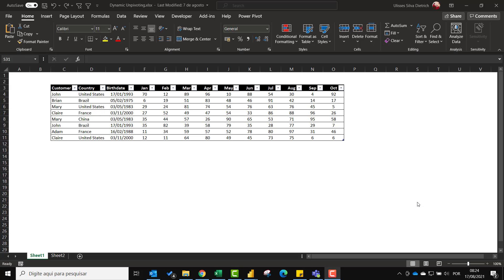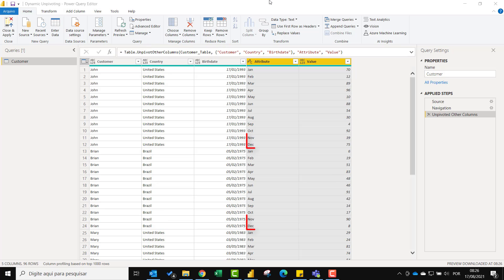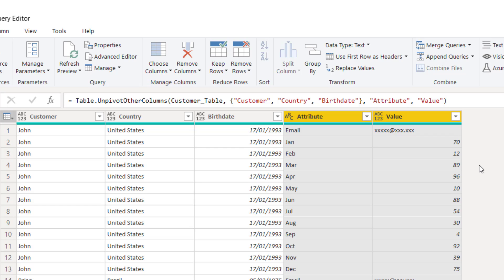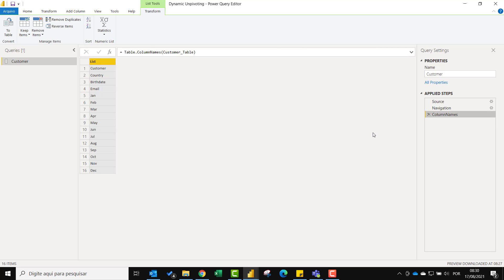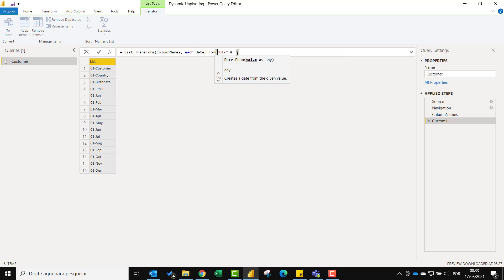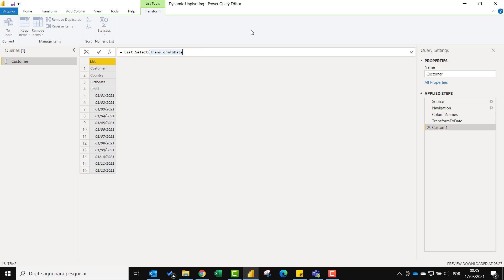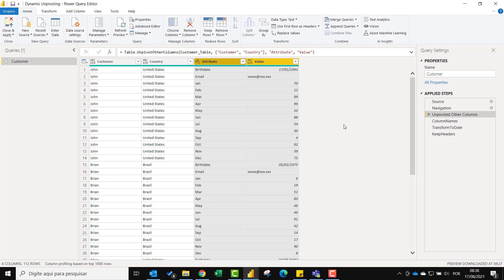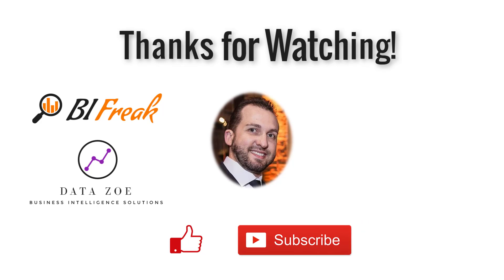Dynamic Unpivot with Power BI (Query editor)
Learn how to unpivot columns dynamically in case new columns are added to the database using the M language in Power BI query editor.

For consulting, solutions or training needs, Data Zoe is at your disposal.